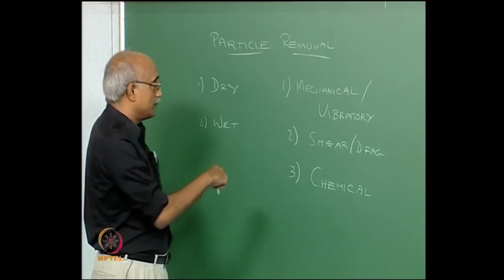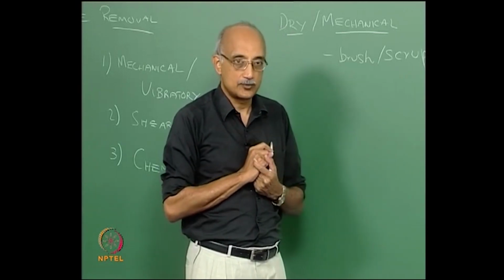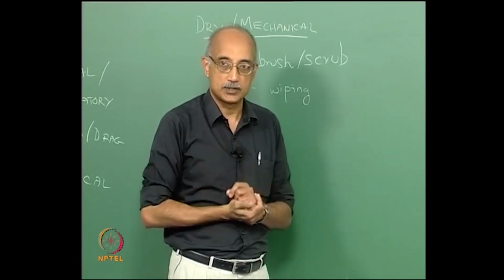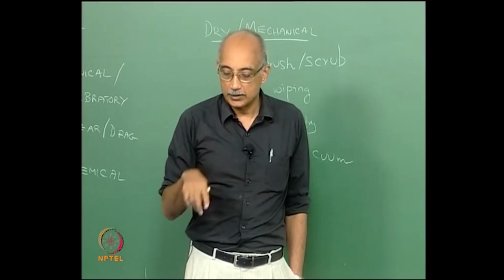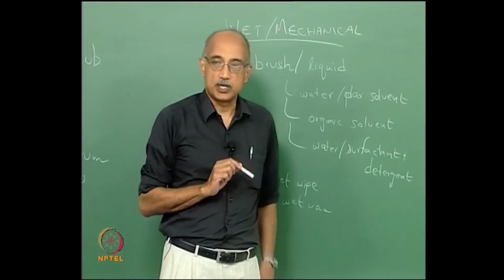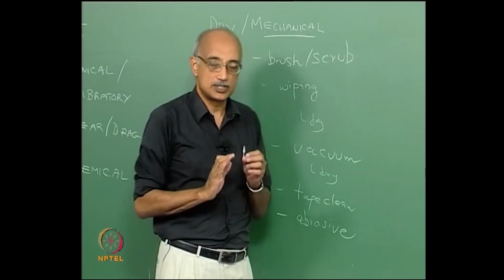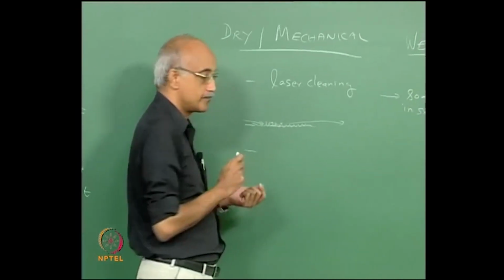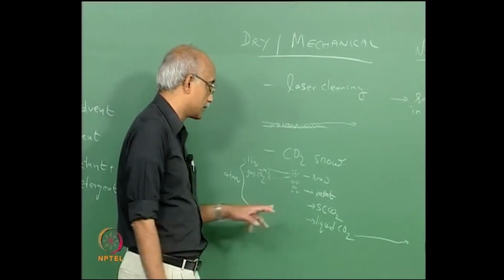Particle Removal: Methods